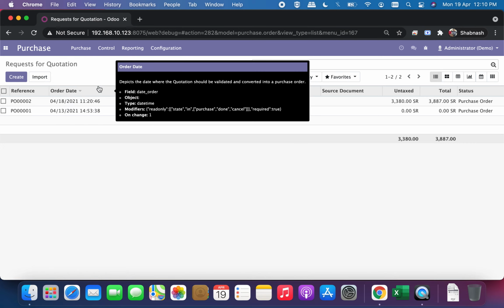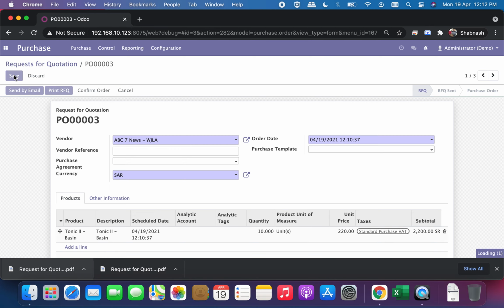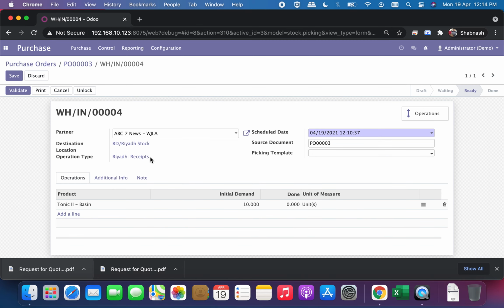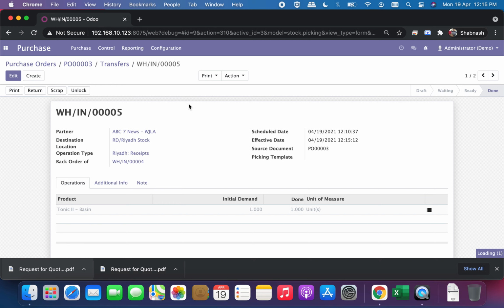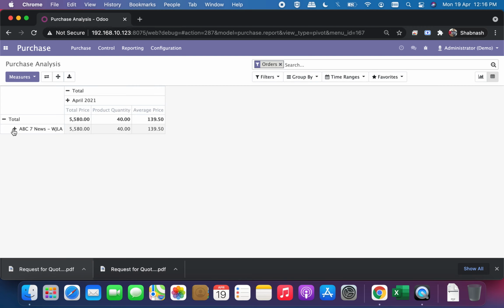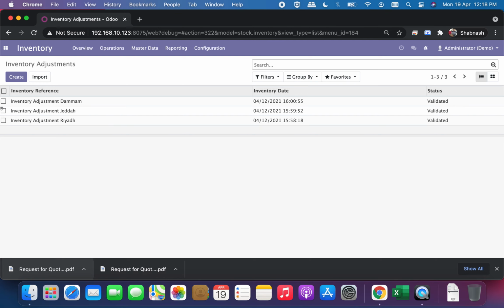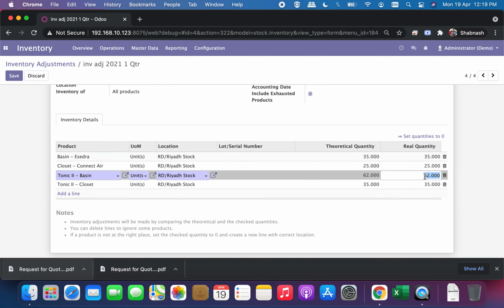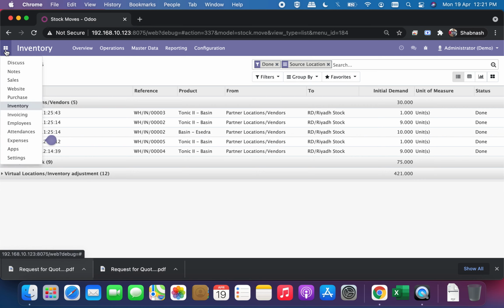Purchase and Inventory